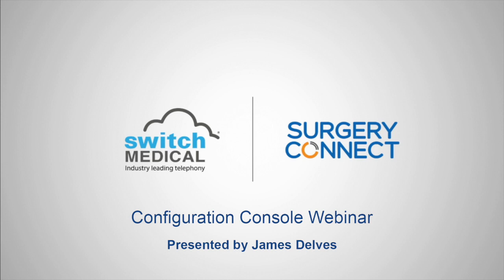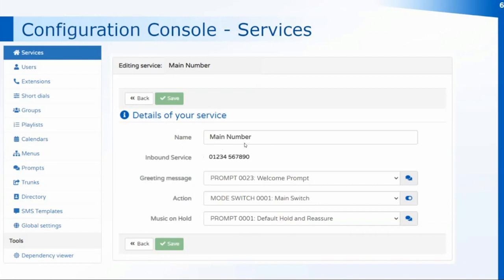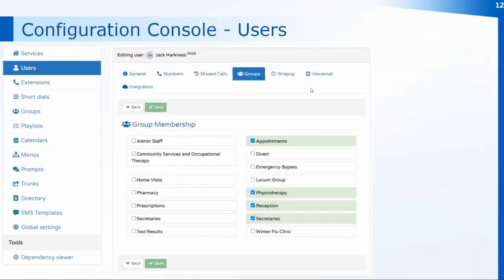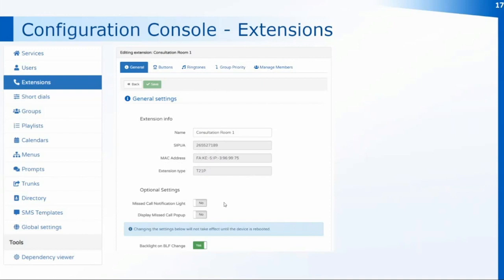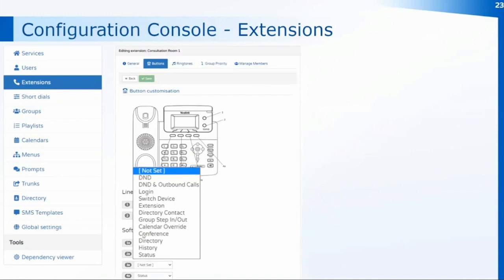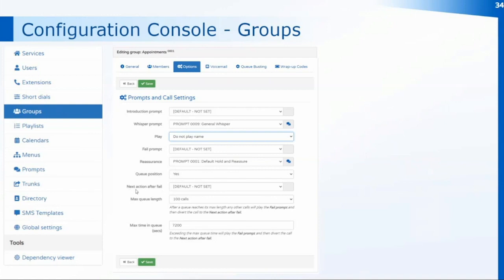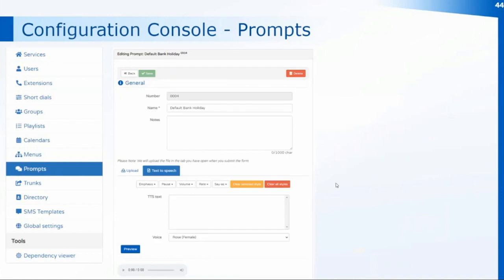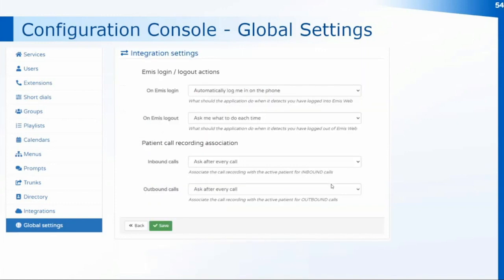Configuration Console Webinar